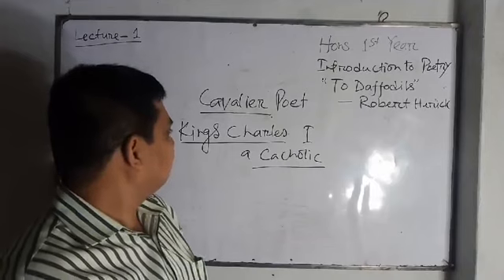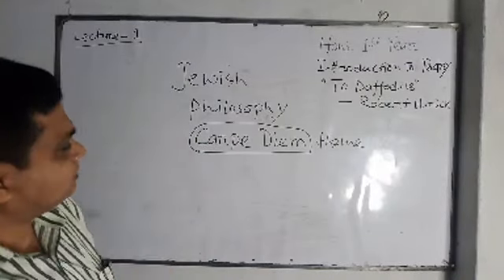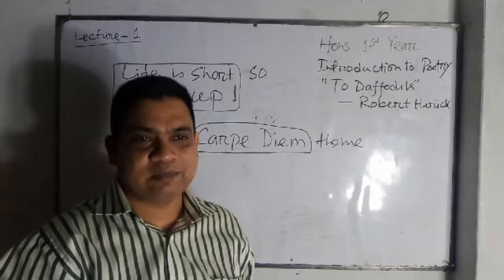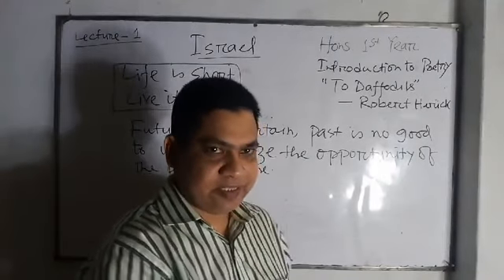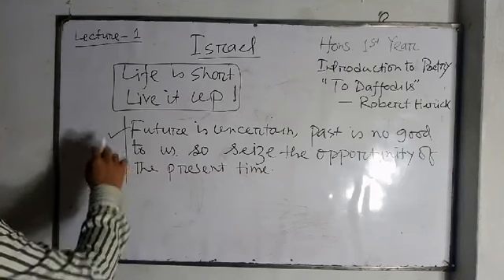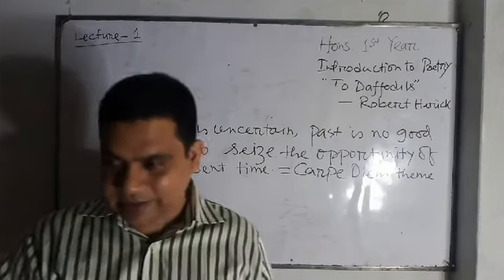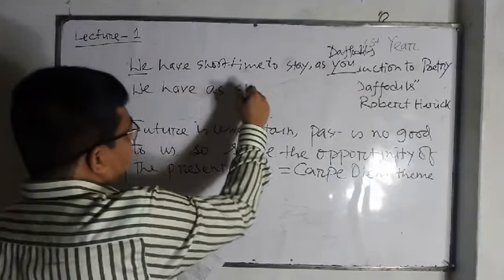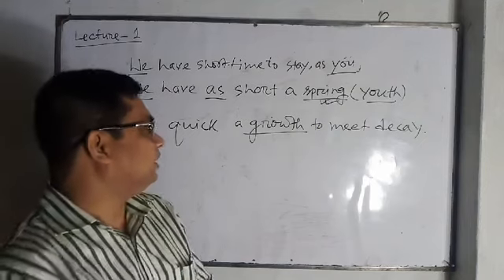Hons 1st Year introduction to Poetry To Daffodils by Robert Herrick